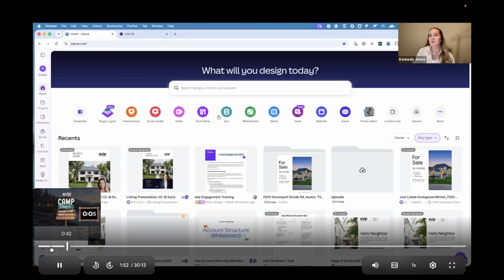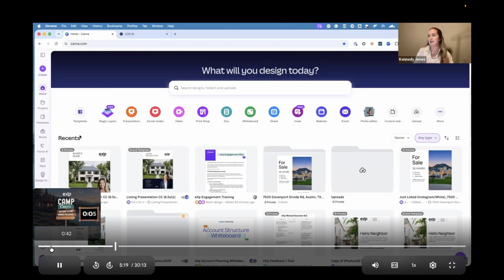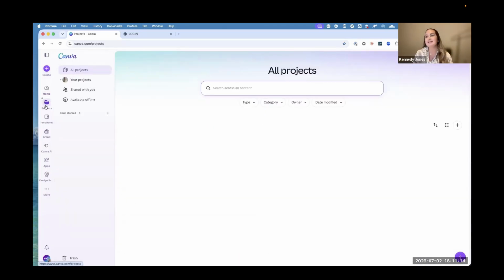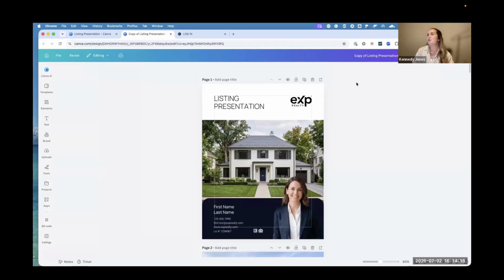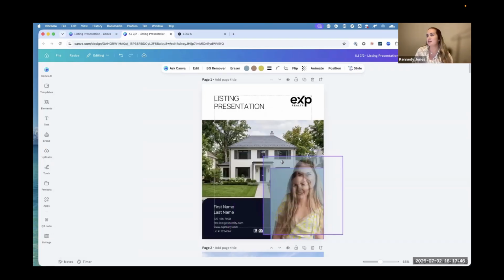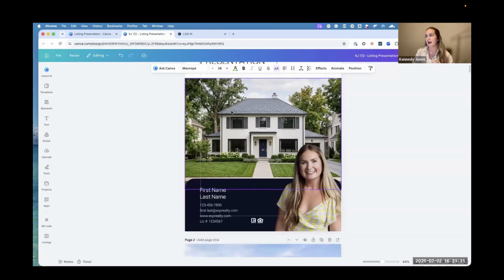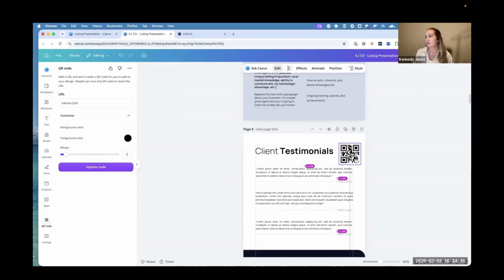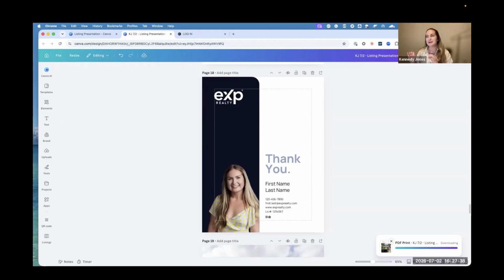EXP Canva Summer Camp Part 1-Winning the Listing